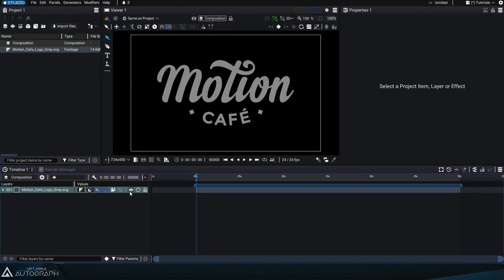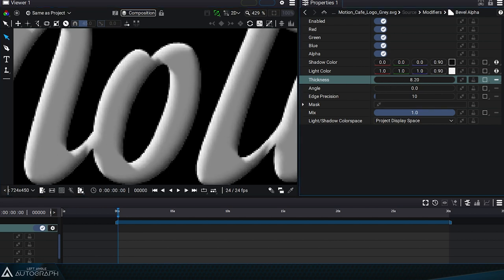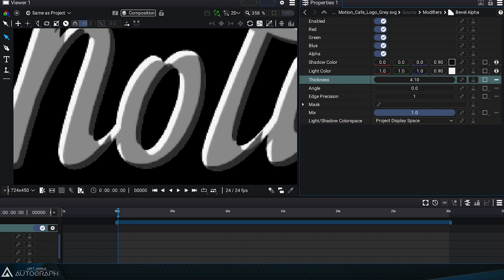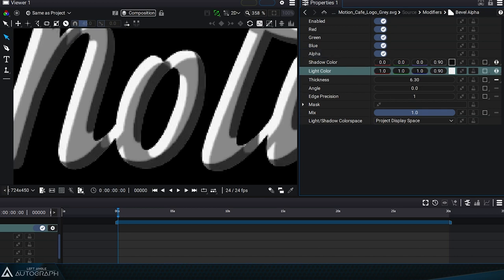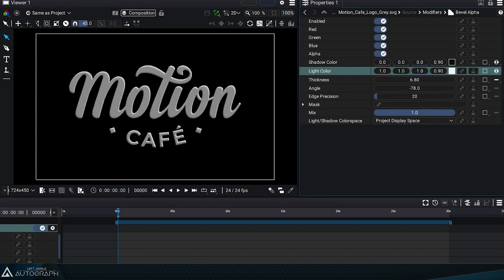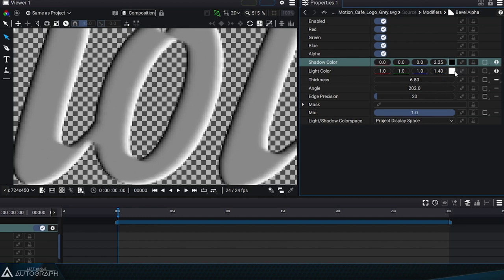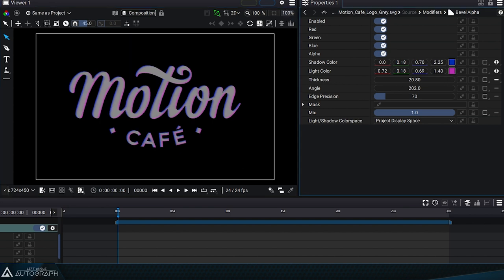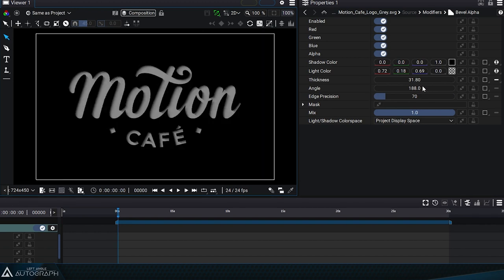Bevel Alpha | Image Modifiers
In this video, you will learn how to use the Bevel Alpha image Modifier.